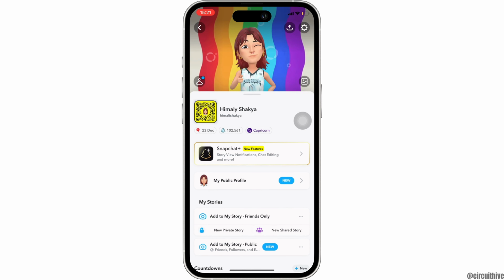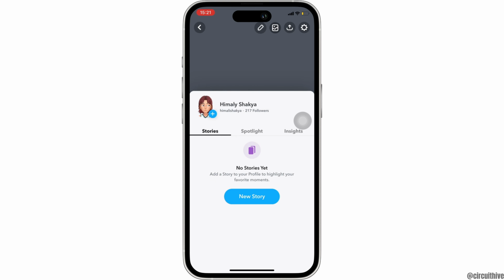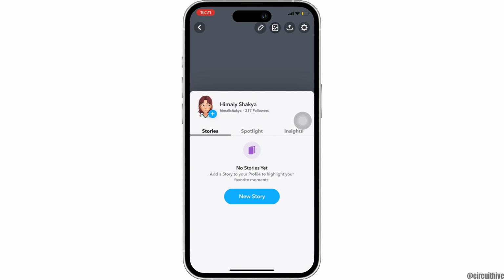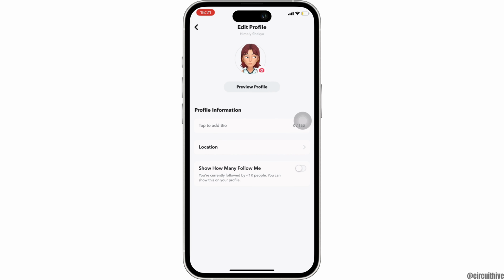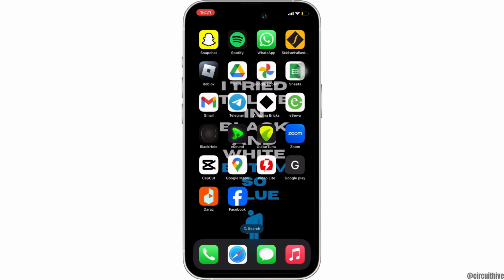How to Get a Public Profile On Snapchat (2024) iPhone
How to Get a Public Profile on Snapchat (2024) iPhone | How to Make Public Profile on Snapchat | Get Snapchat Public Profile (Android/iOS)

Want to get a public profile on Snapchat using your iPhone in 2024? This guide provides step-by-step instructions to help you set up a public profile quickly and efficiently. Follow this detailed tutorial to create and manage your public profile on Snapchat with ease.

In this tutorial:
0:00 - Introduction
0:05 - How to Get a Public Profile on Snapchat (2024) iPhone

Learn how to get a public profile on Snapchat using your iPhone in 2024 with this comprehensive guide. This video covers the entire process, ensuring you can set up and customize your public profile without any hassle.

Create a public profile on Snapchat effortlessly by following this guide in 2024!